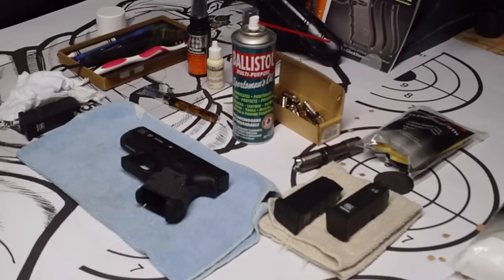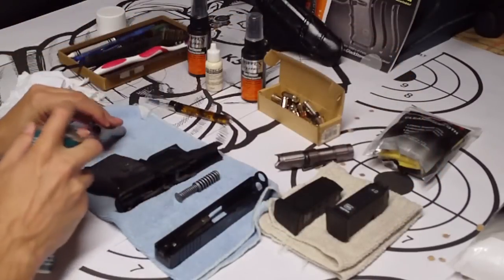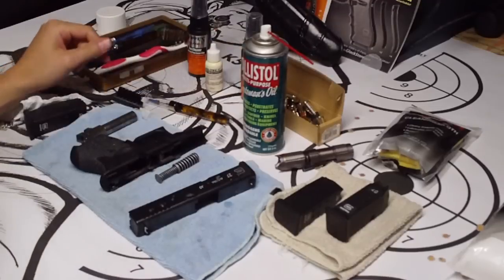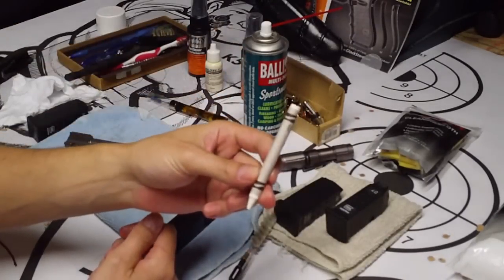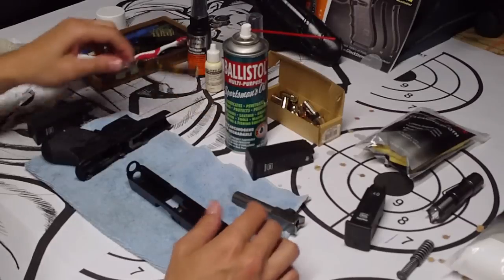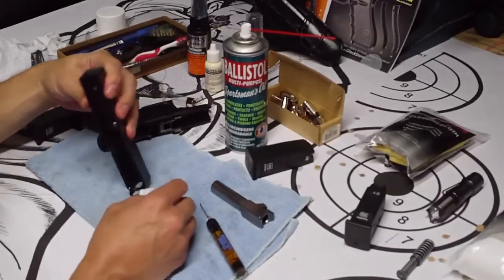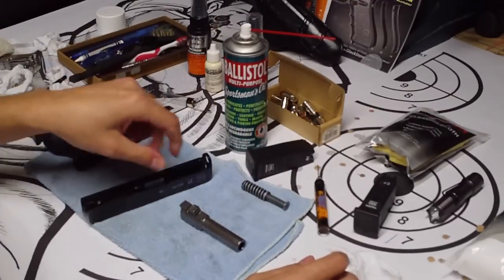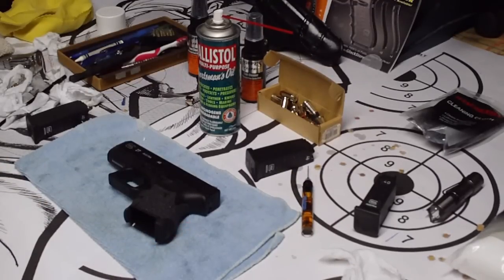Ballistol and Weaponshield!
Putting it to the Test! Sorry the volume is low!!